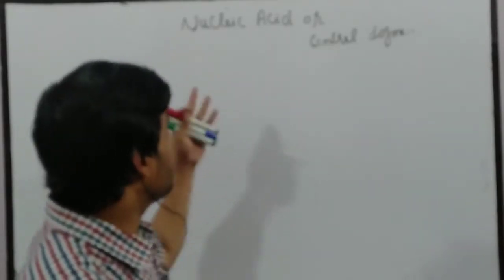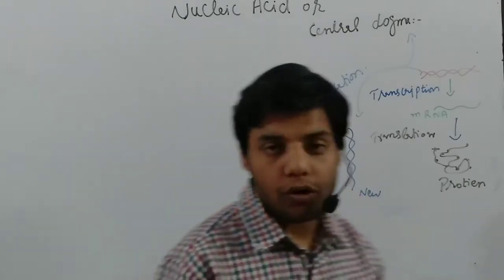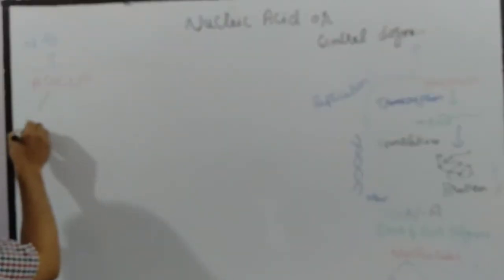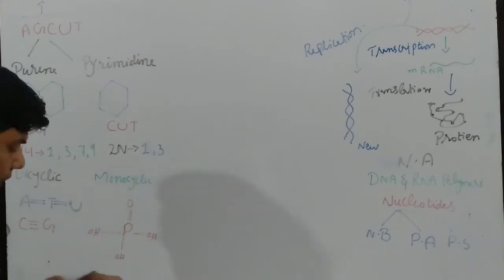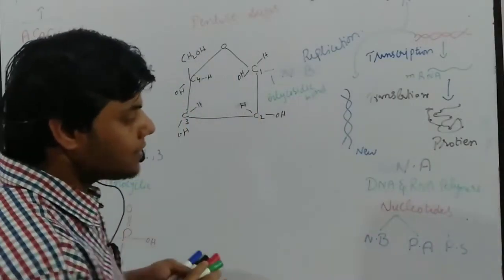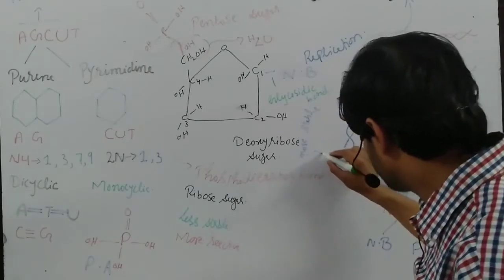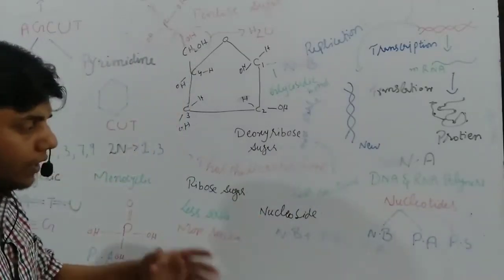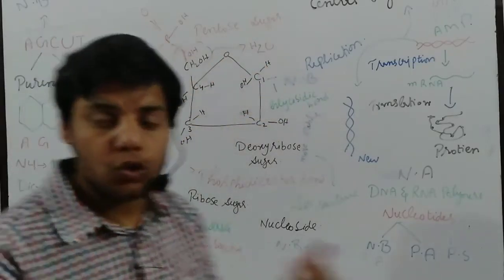Basics of Nucleic acid (structure of nucleotides)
In this video lecture we will explain the basics of Nucleic acid or structure of nucleotides

In this video lecture we will also explain the following points related to this lecture

1. Introduction to Central dogma of life

2. Details structure of nucleotides

3. What is Nucleic acid

4. The nucleotides are usually contain i.e pentose sugar, phosphoric acid and nitrogenous bases

5. Nitrogenous bases contain i.e Adinine, Guonine, cytosine, thymine and uricil

6. Purine and pyrimidine

7. Structure of phosphoric acid and pentose sugar

8. Deoxyribose sugar and ribose sugar

9. Nucleosides and their structure